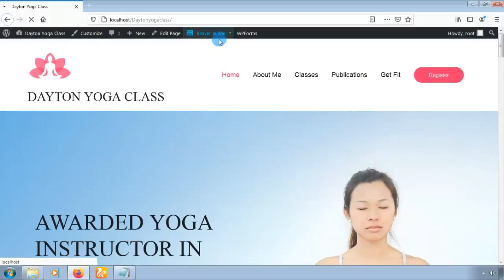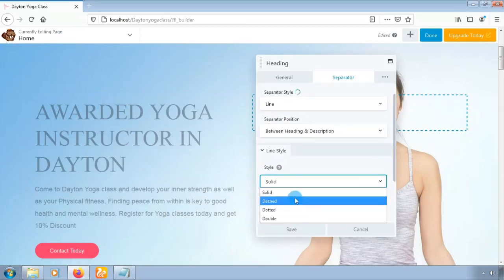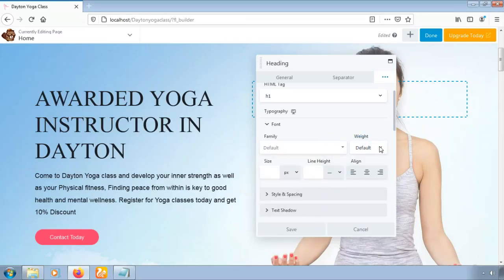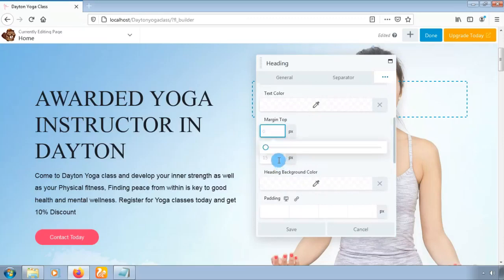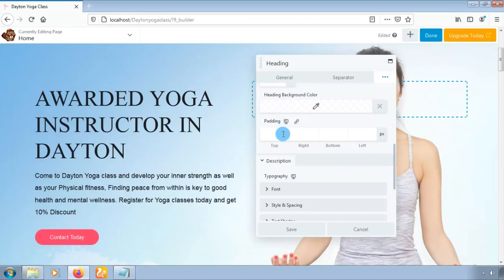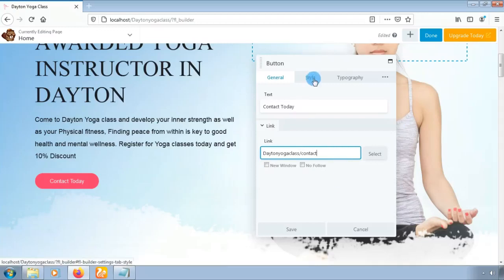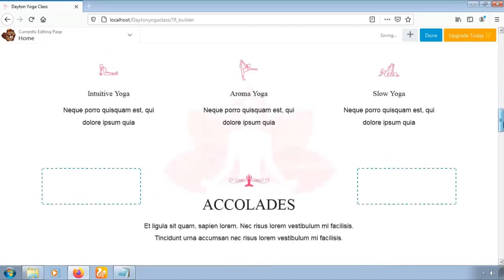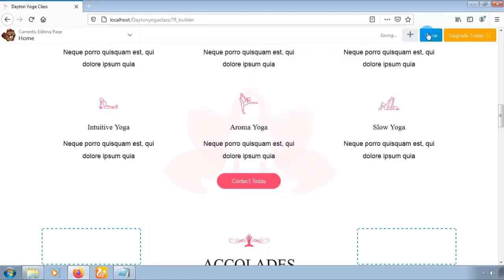How to start a Website Lesson10- Customizing main content using Website Builder Beaver Builder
To gain full access to All our Full tutorials and guide ; Click this